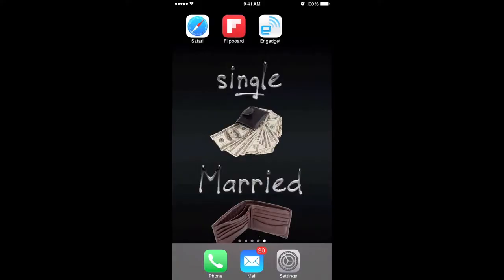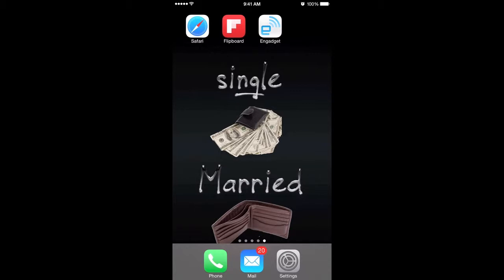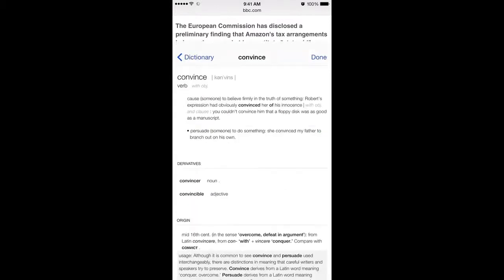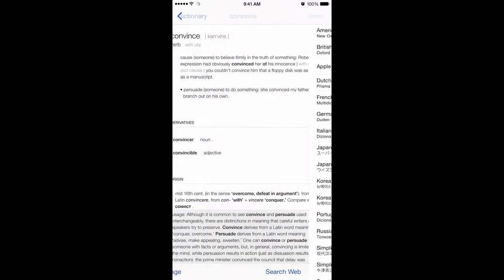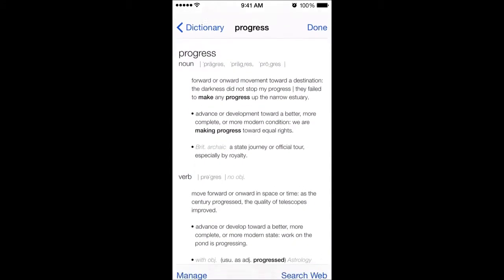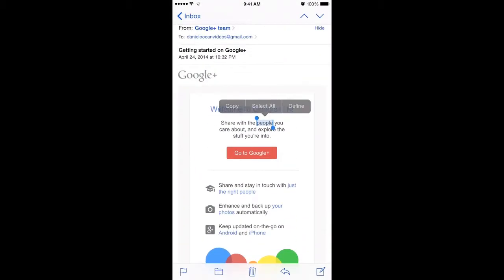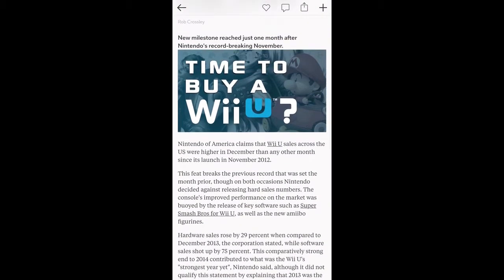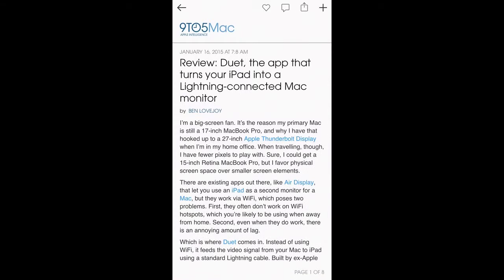iOS Tip: Using built-in dictionary/Define feature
A quick tip showing you how to use the built-in iOS dictionary.